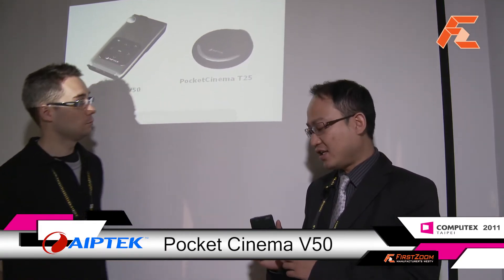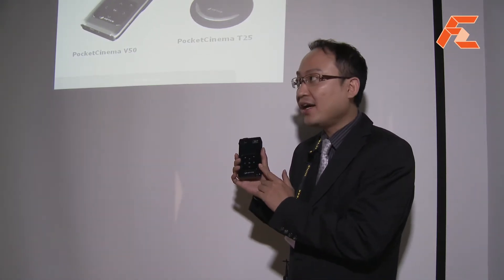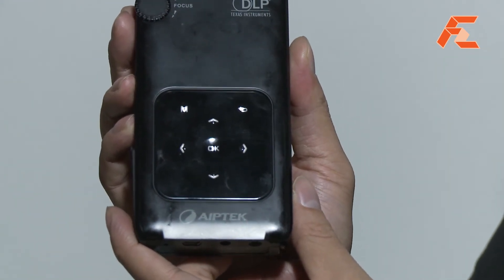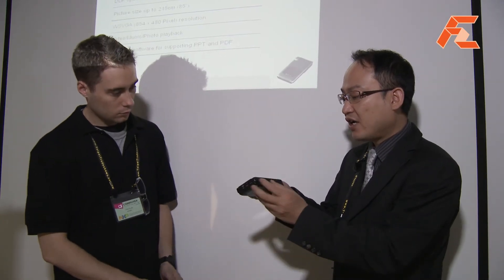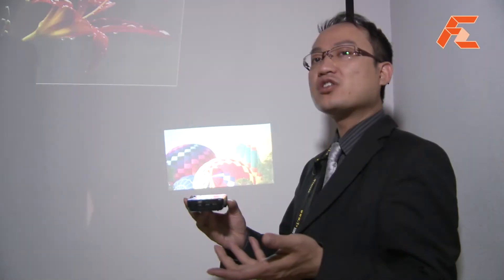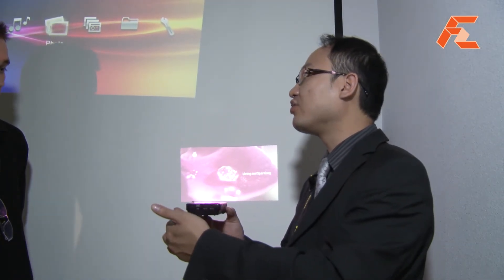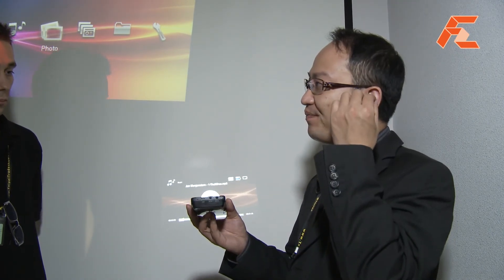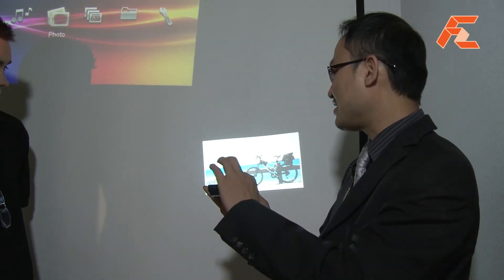AIPTEK V50 pocket projector @ Computex 2011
The pocket projector has 50 lumens and uses DLP solutions, designed for presentation as well as home movie theatre. It's compatible with PowerPoint and PDF files. The portable size and function come in at a good price point. With built in memory and battery.